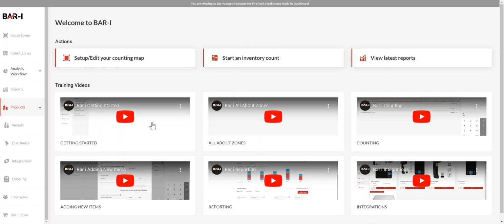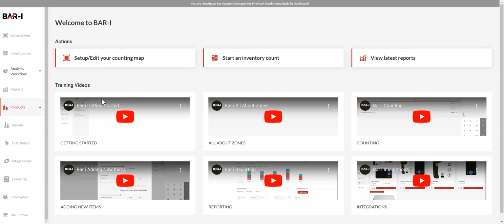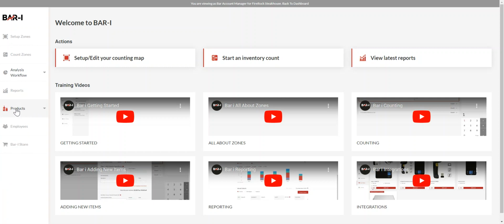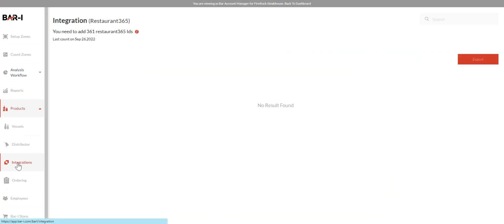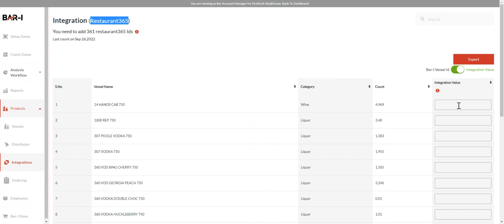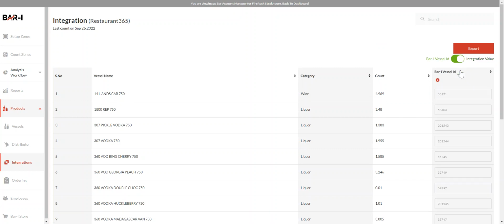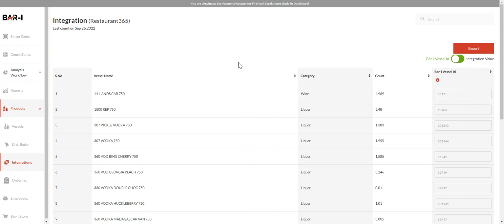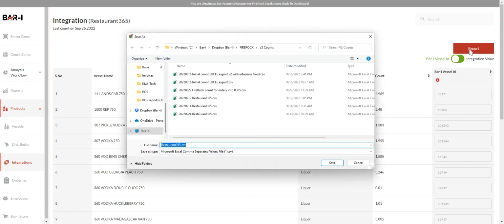How to export your inventory count for import into Restaurant365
This video show you how to export your line by line inventory counts into the correct format required by R365 for importing. By setting up an import template for Bar-i in your Restaurant365 system you can import your weekly inventory counts into R365 in one simple operation.